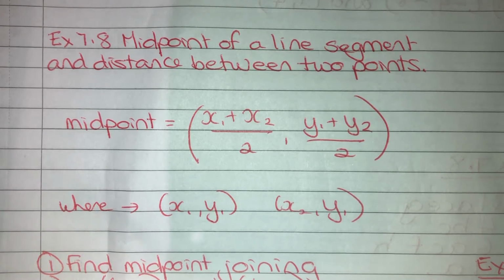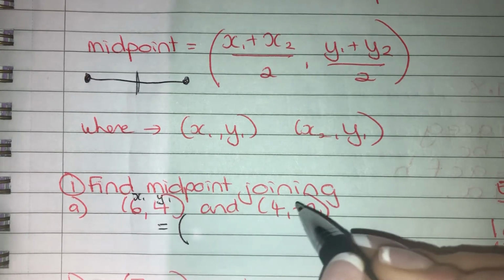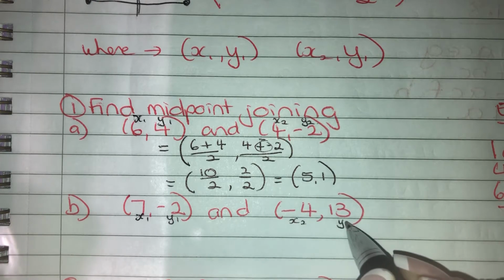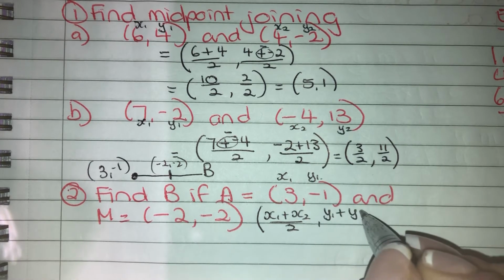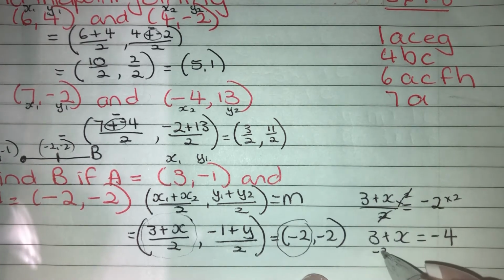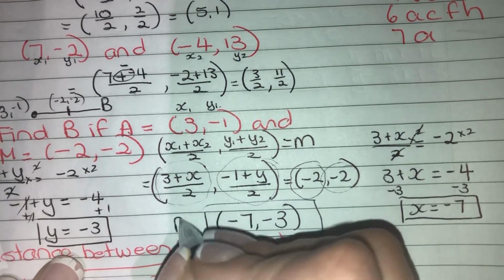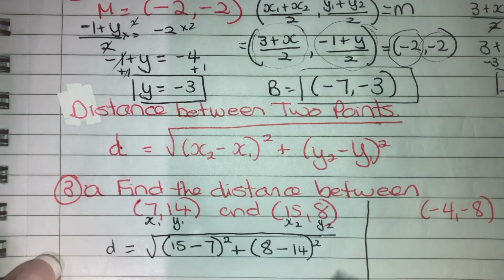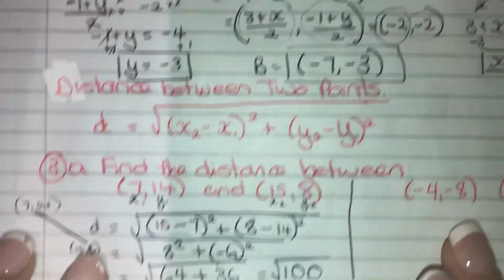Yr 9 Ex 7.8 midpoint and distance between two points